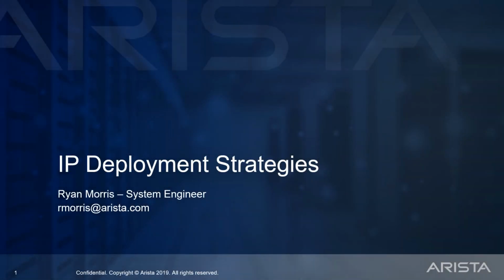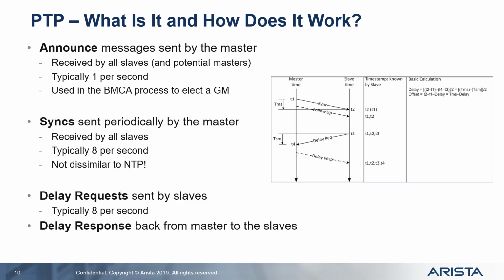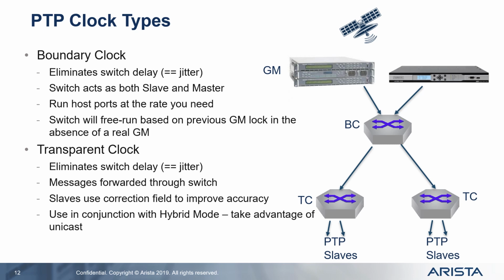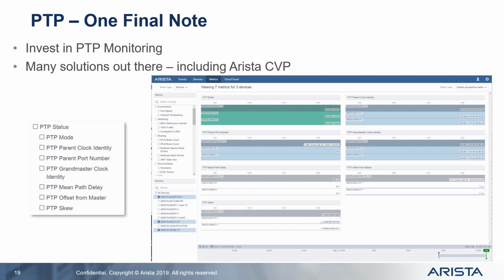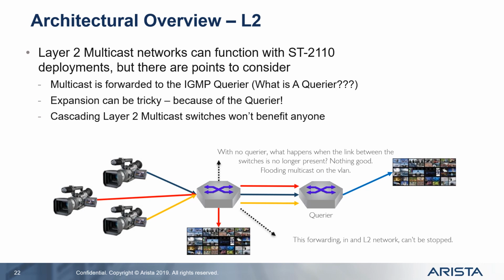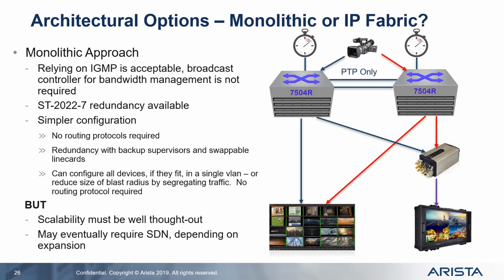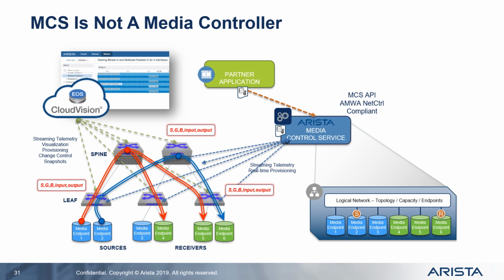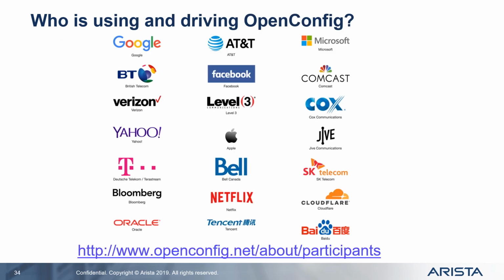Designing the SMPTE 2110 Network with Arista Networks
Broadcasters and Media Distributors are no longer just considering the adoption of IP and SMPTE-2110 as something that can work given enough time. There are many successful deployments all over the globe, relying on different topologies, configuration processes, and platforms to facilitate this migration process.  During Ryan's presentation, he focuses on providing broadcast professionals with deployment strategies such as Monolithic vs. Spin; Layer 2 Multicast vs. Layer 3 Multicast; Red/Blue vs. Purple Networks. He focuses on increasing the resiliency of the data network, from both an essence perspective, and a PTP perspective, while taking advantage of best practices for both.